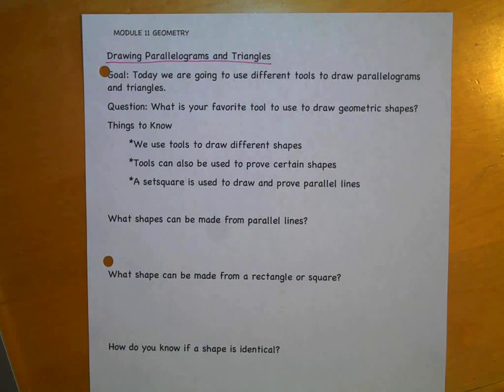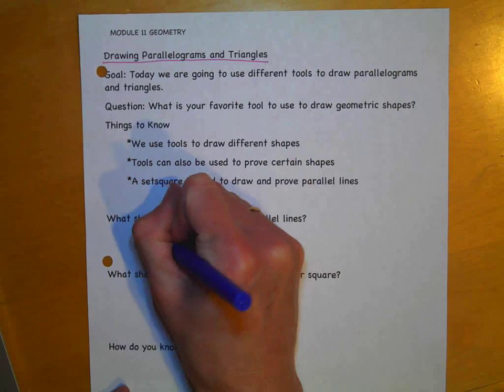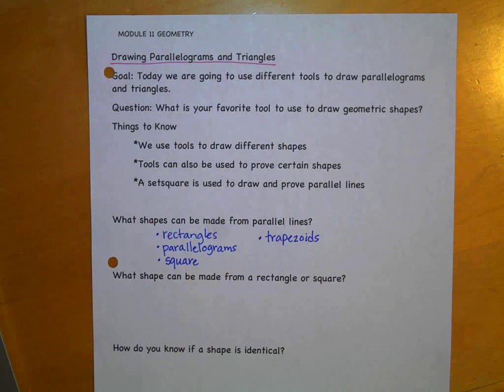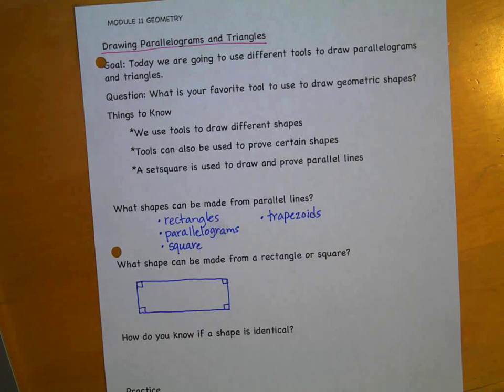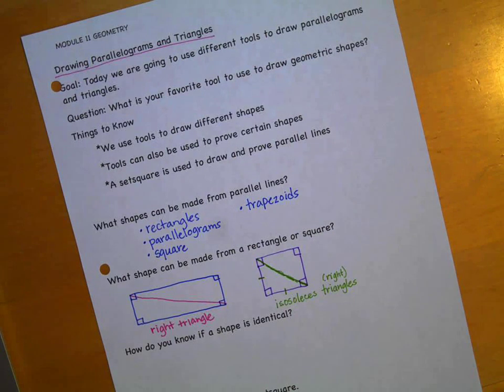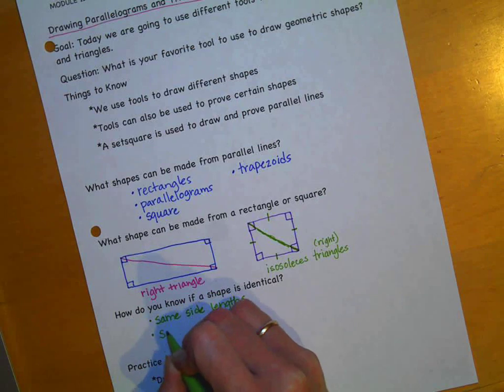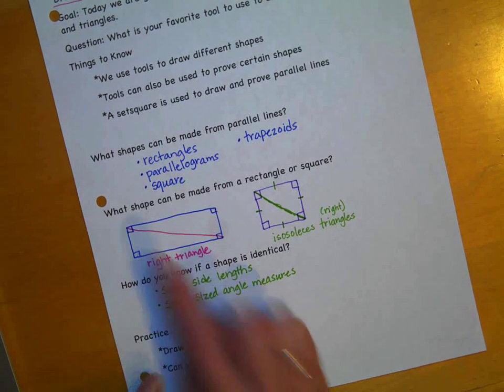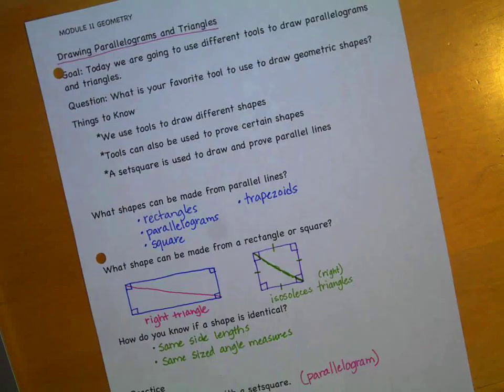Acc Math 7:8 Module 11 Lesson 7